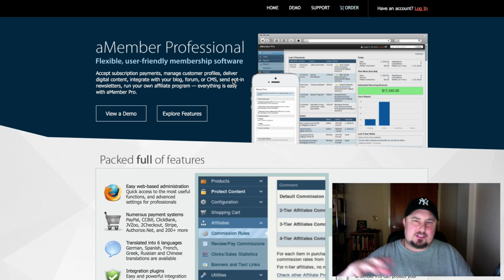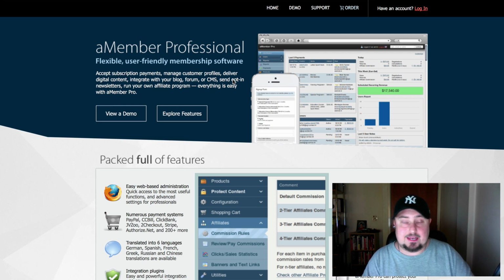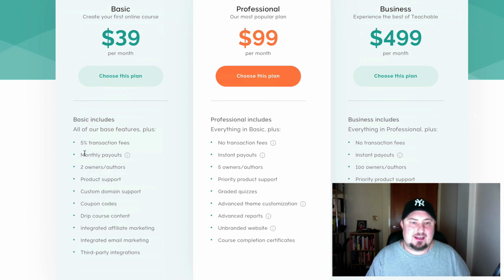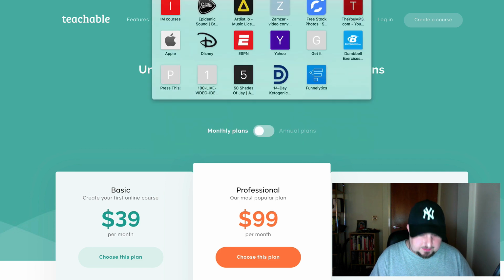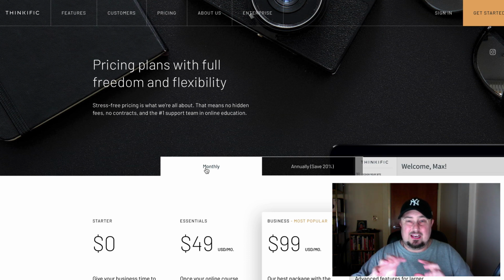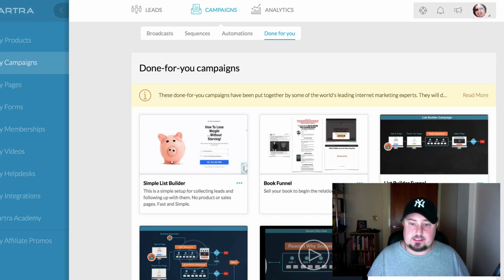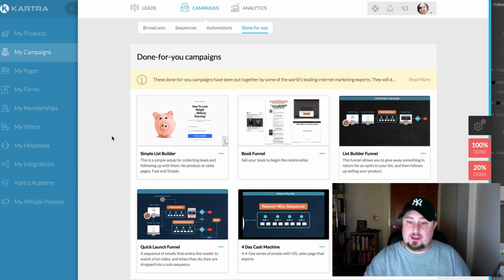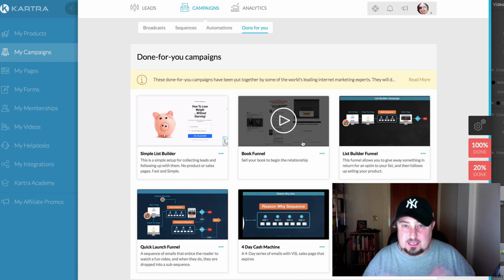The Best & Worst Membership Plugins For Passive Income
I go through ALL the membership plugins I've used over the last decade and talk about their good points and bad points.

Unsurprisingly, most plugins are faulty so it's been a long struggle to find the right solution.

Don't make the mistakes I did.